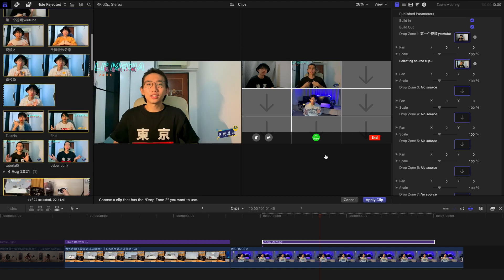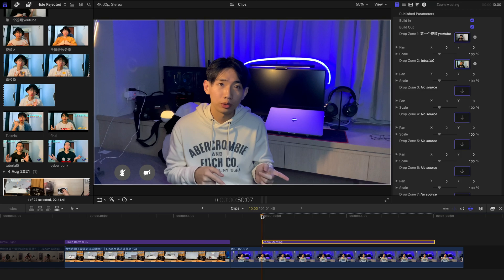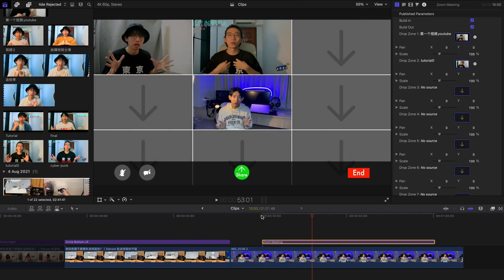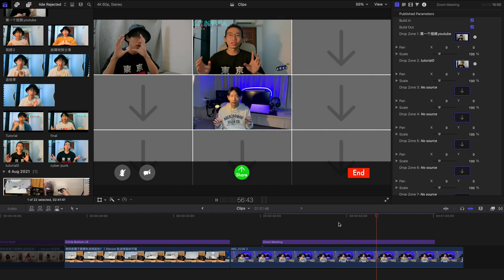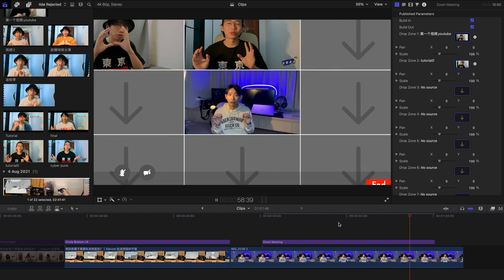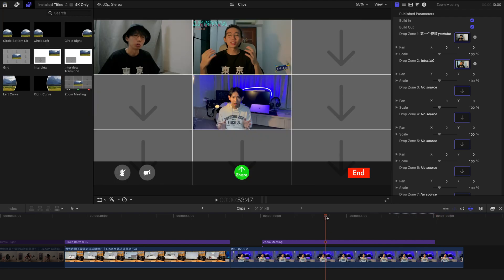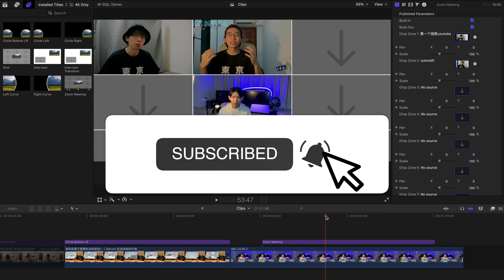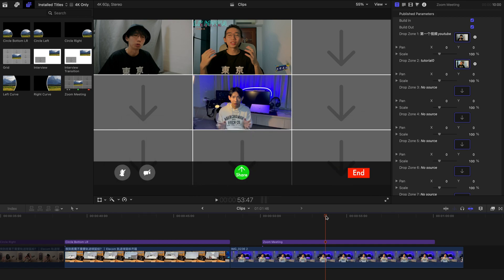9 ESSENTIAL Split-screens for FCPX | Final Cut Pro X Plugins Sharing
Hi, today I am sharing with you 9 FREE Essential Split Screen Plugins for Final Cut Pro X (FCPX).

They are easy to use, just drag and drop them, apply the drop zone to use the secondary clip splitting the background.

You can use it on Travel Vlogs, Promotional Videos, School Projects and many more!